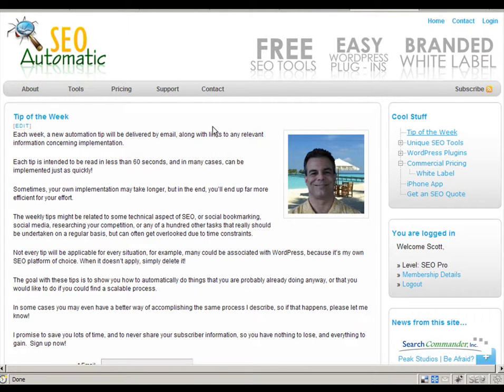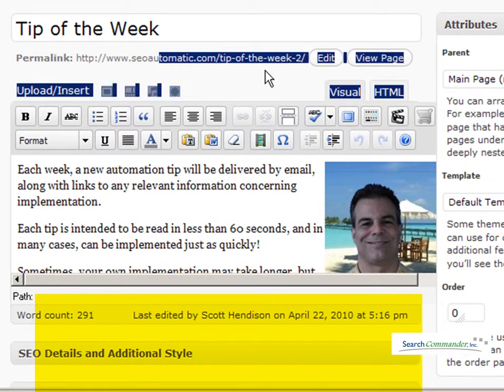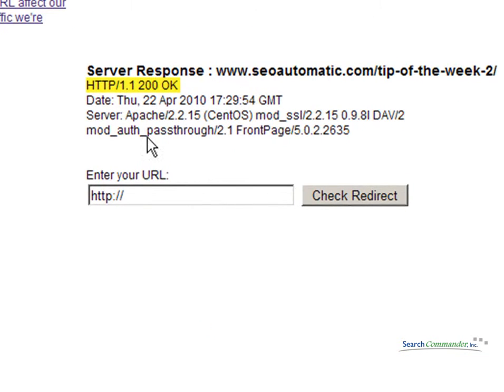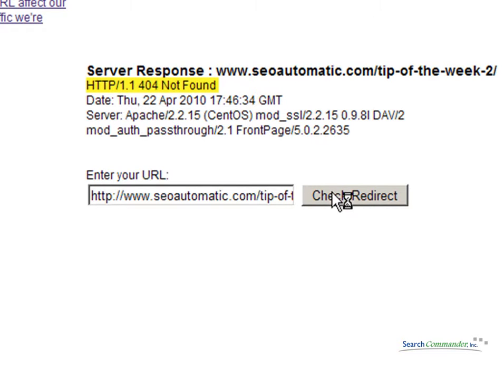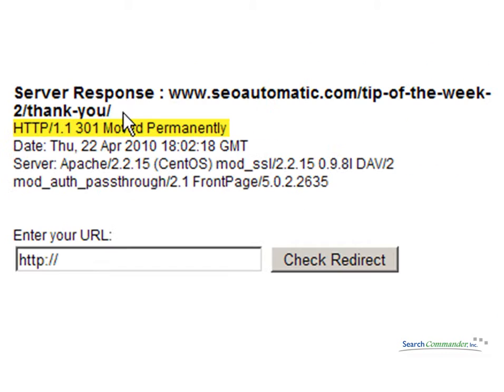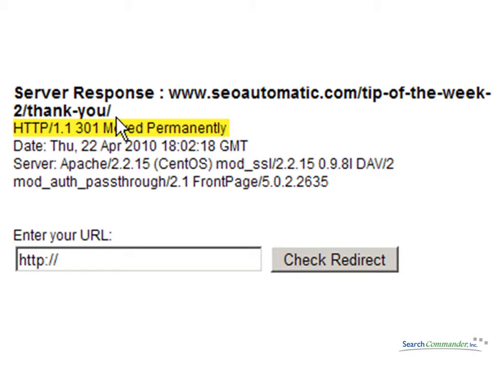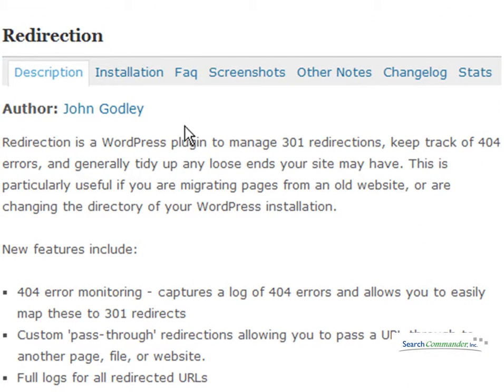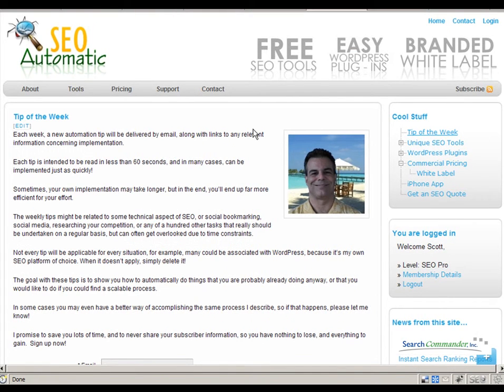Changing WordPress 2.92 Page Permalink Causes 404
Changing the permalink of a WordPress page shouldn't cause a 301 error, because that was something they fixed several versions ago.

However, in under two minutes, this video shows how Wordpress 2.92 DOES generate a 404 error after changing the permalink. Interestingly, it only breaks the primary page URL, and not any child pages.